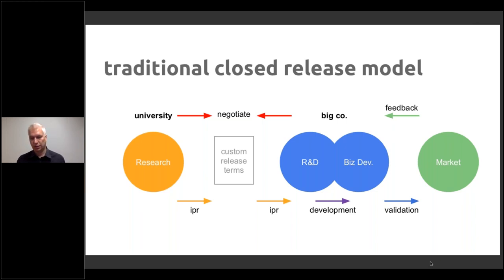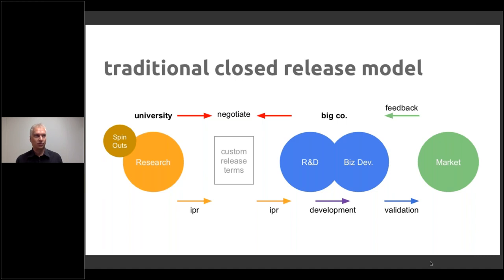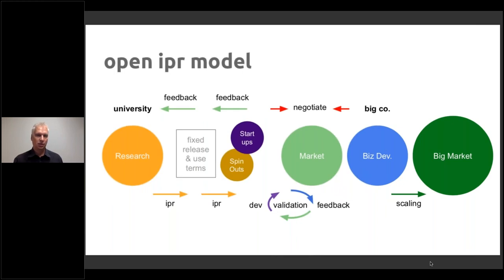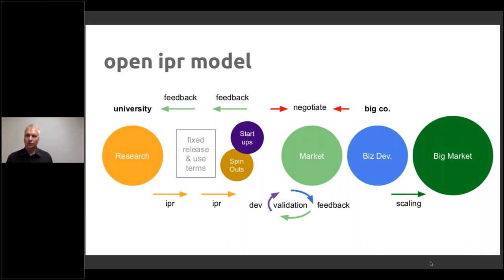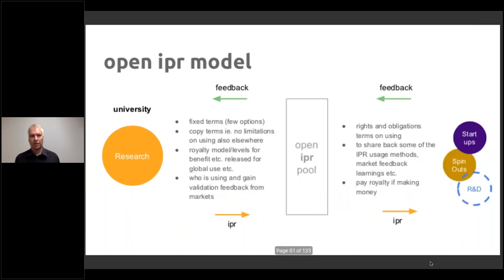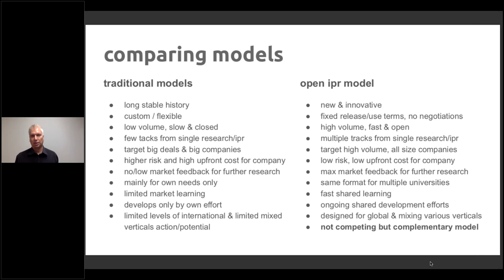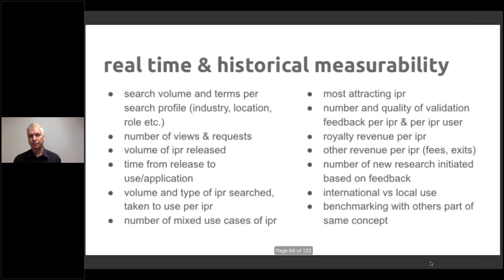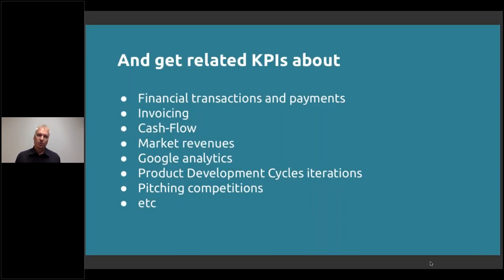4. Sustainability in Ecosystem Development and Orchestration: 4.4 Application Example